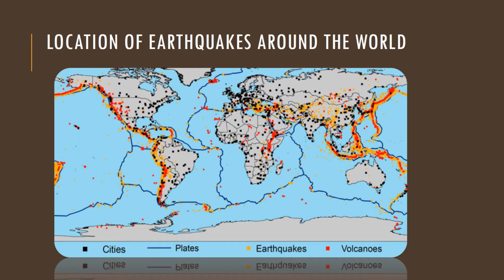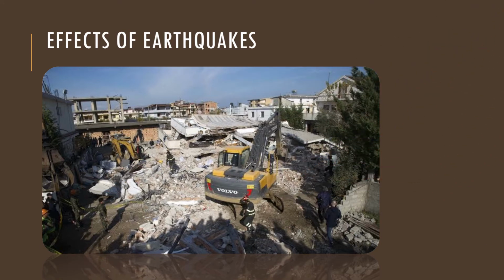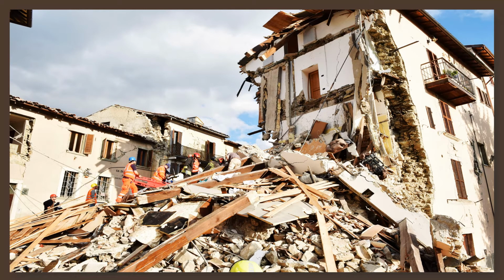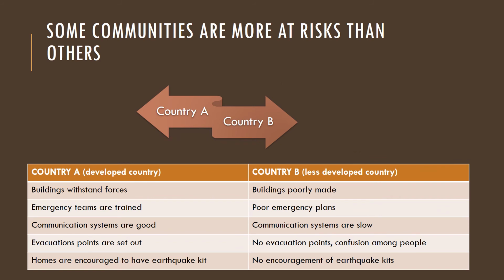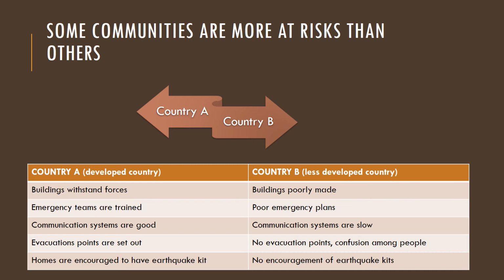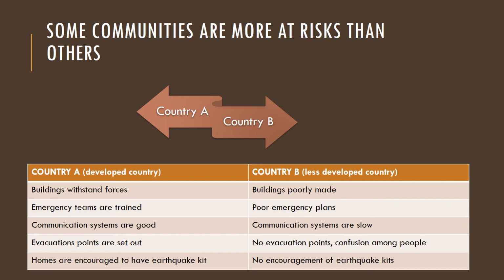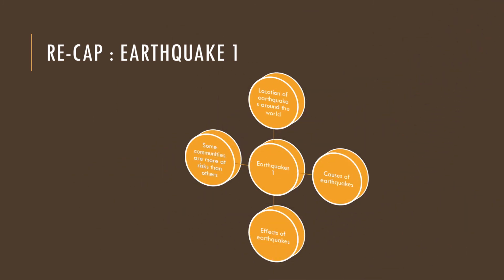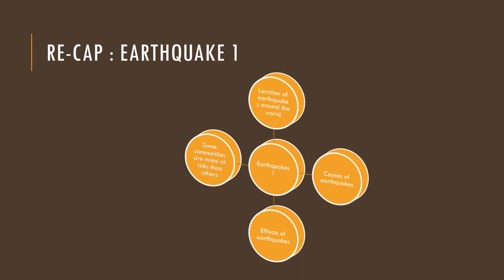Earthquake 1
Social sciences
Grade 7

1. Location of earthquakes around the world
2. Causes of earthquakes
3. Effects of earthquakes
4. Some communities are more at risk than others

Resources :

*Oxford Successful Social sciences grade 7

*Platinum Social sciences grade 7

*San Andreas, fmovies.to

*Spot On Social sciences grade 7

*Study & Master Social sciences grade 7

*Today Social sciences grade 7